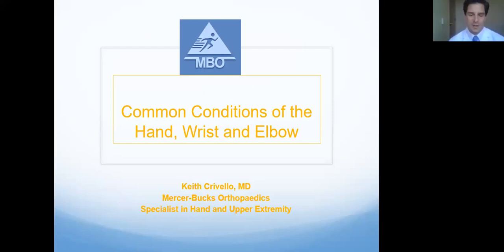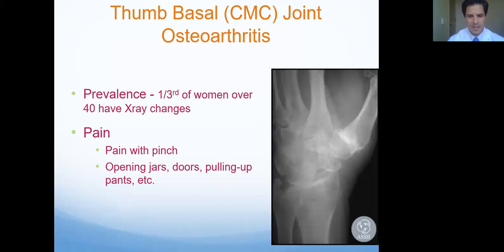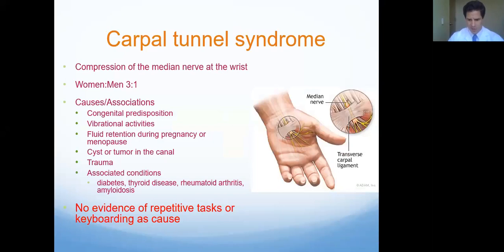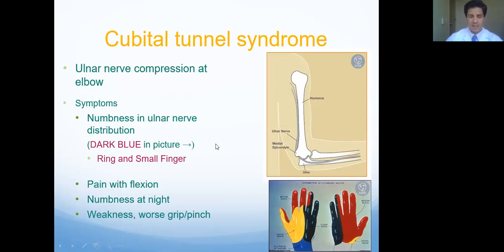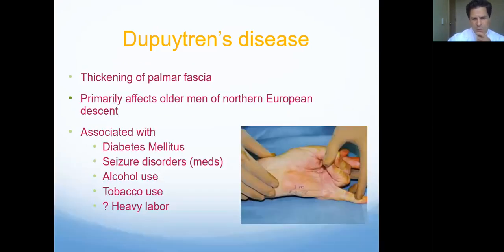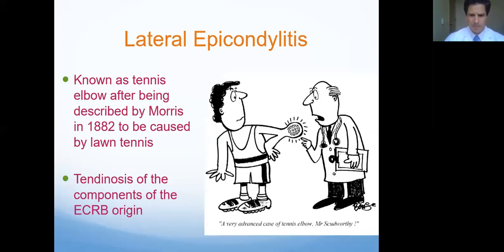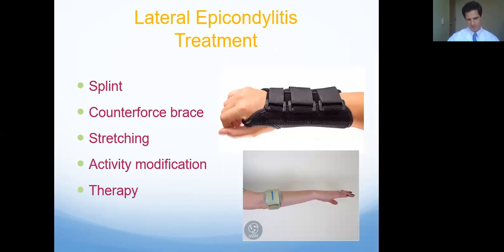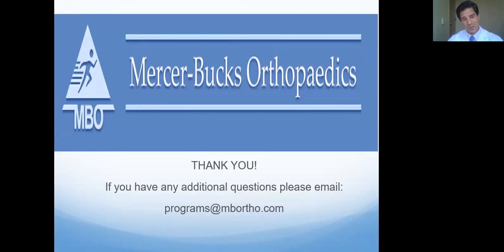Common Orthopedic Related Conditions of the Hand, Wrist and Elbow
Watch and listen as Dr. Keith Crivello discusses common conditions of the hand, wrist and elbow including ganglion cysts, carpal tunnel and tennis elbow to name a few.